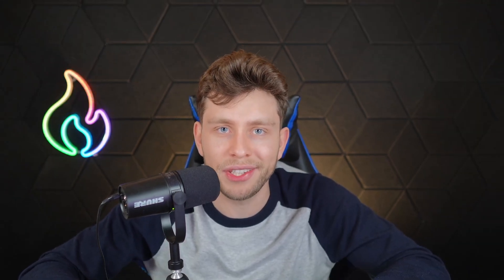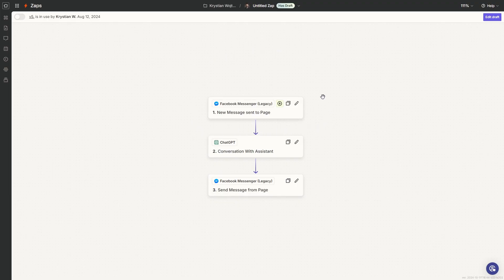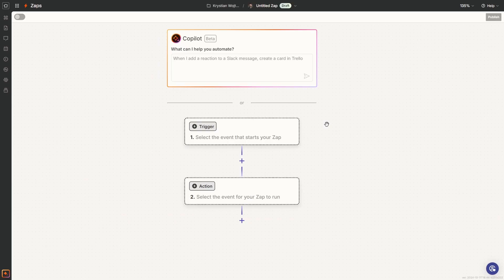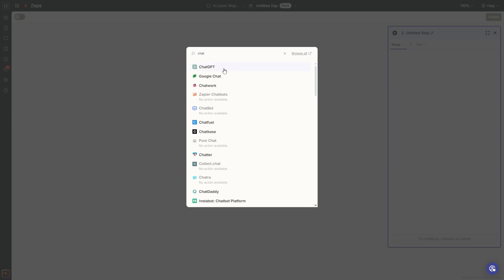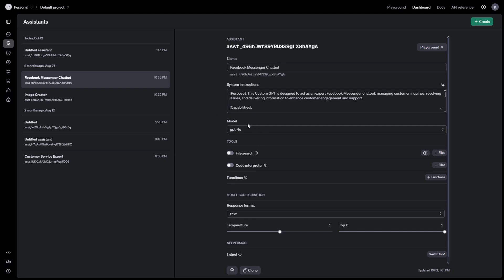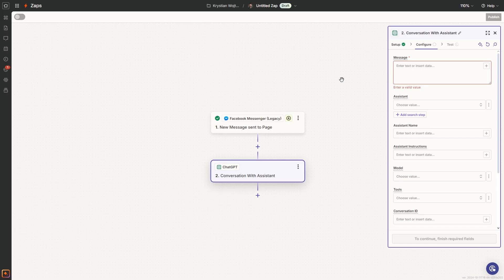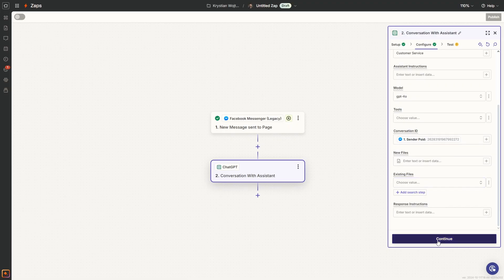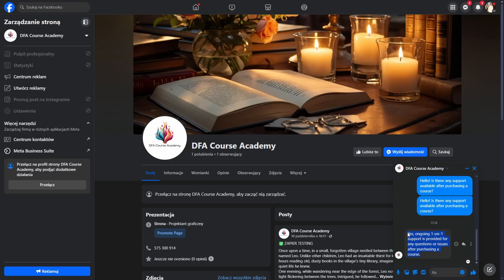How to Build a Facebook Page Chatbot with Zapier - No Coding!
🎁 Get the Zapier Course + 11 More AI Courses Inside Our AI Community!